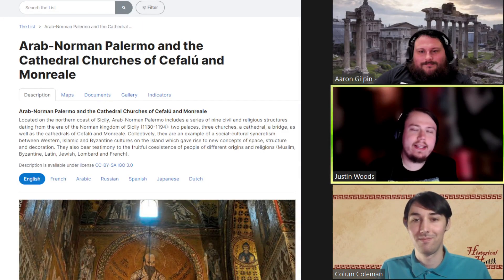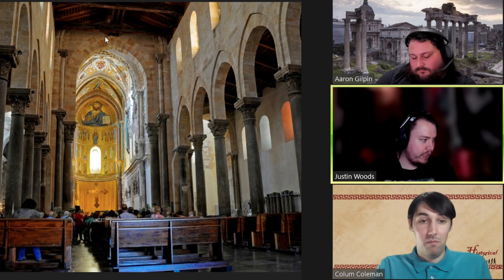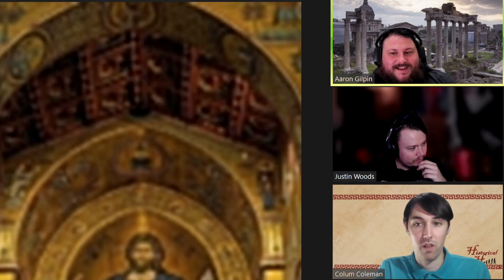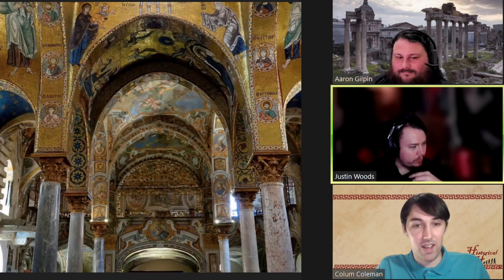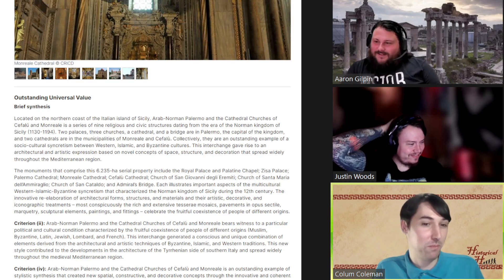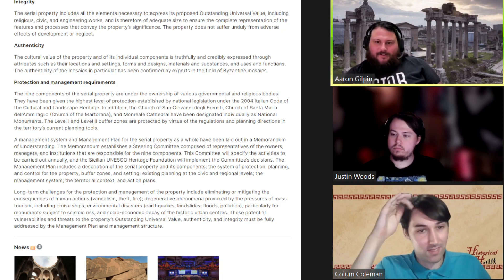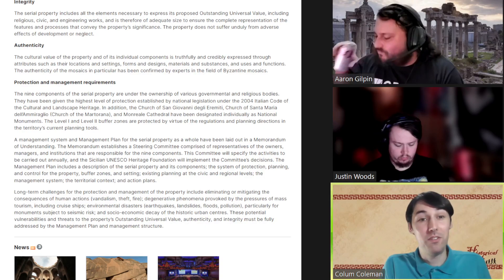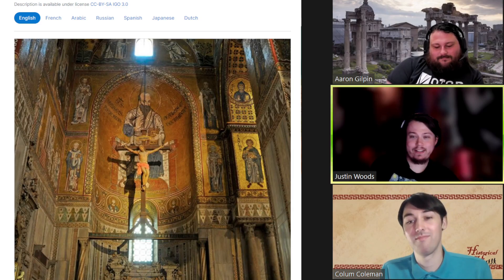Arab-Norman Palermo - UNESCO World Heritage site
This video is a part of our regularly scheduled programming.